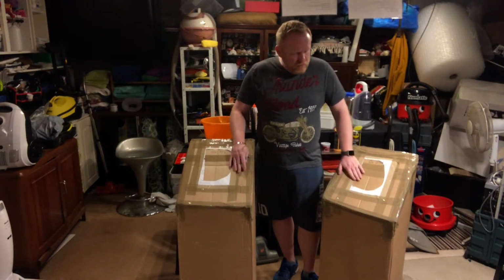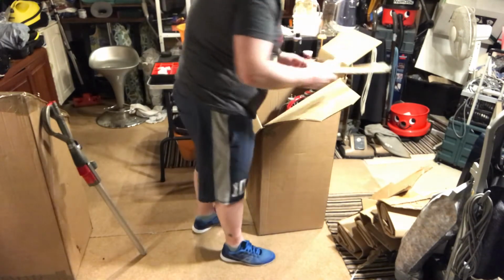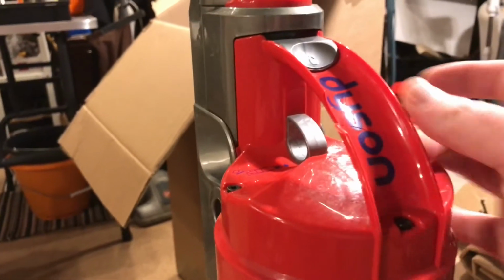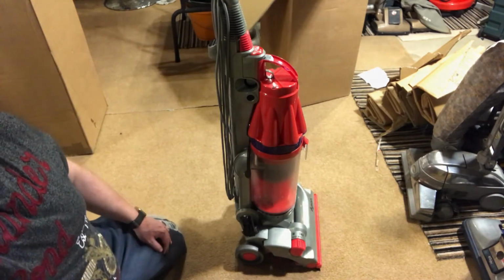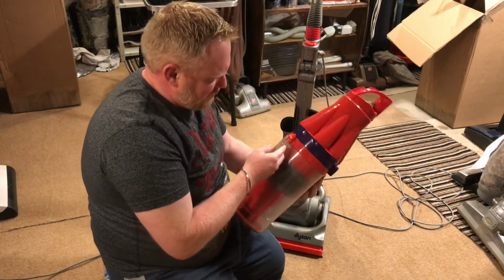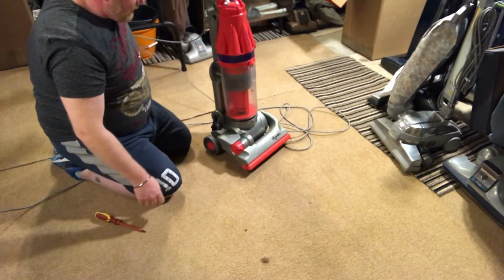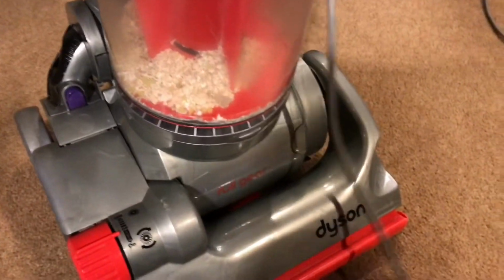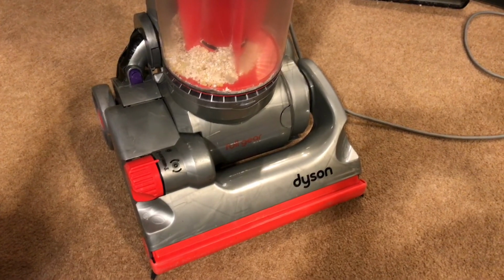Dyson DC07 Unboxing And Demo